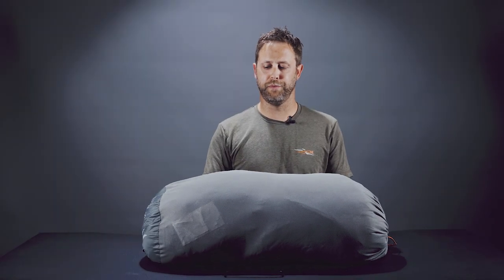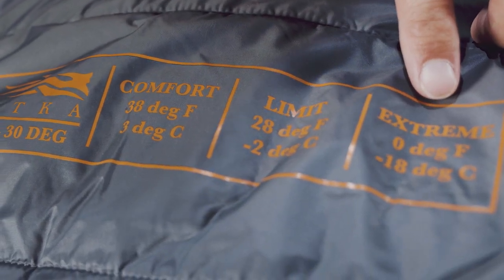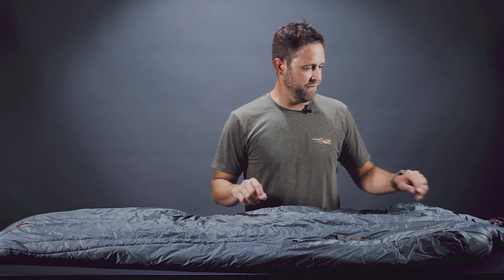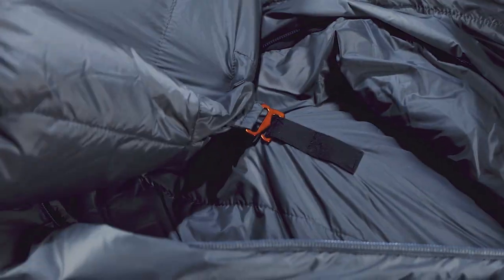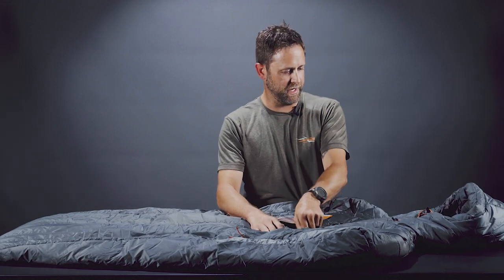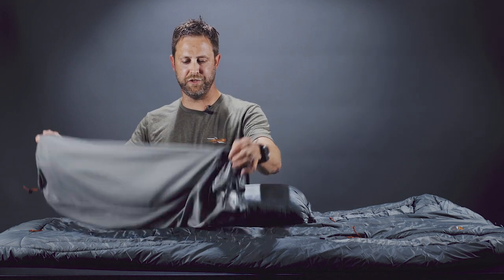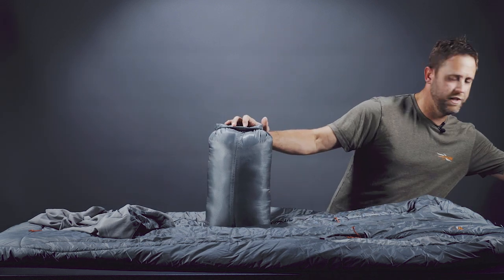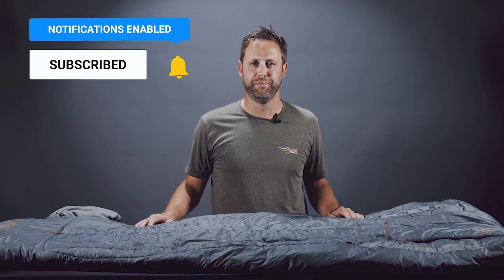Sitka Gear Kelvin AeroLite 30 Sleeping Bag | EuroOptic Spotlight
Whether it’s cold glassing sessions, active time in camp, or even those dreaded midnight nature calls, the Sitka Gear Kelvin Aerolite 30 Sleeping Bag is a multifunctional layer designed to not only to keep you warm, but you keep you comfortable.

Featuring contoured shoulders and hood, functional armholes, and a center-front two-way zipper, you may think for a moment you’ve got on a Sitka Gear Jacket – but when you’re ready for bed after a long day of the elements, this sleeping bag is ready to keep you warm and dry. While similar to traditional down insulation in aesthetic and performance, the PrimaLoft® Gold Insulation with Cross Core™ technology outpaces tradition with warm-when-wet performance. The Sitka Gear Kelvin Aerolite 30 Sleeping Bag means no more freezing, damp nights under the stars – just toasty comfort, even in the wettest conditions!